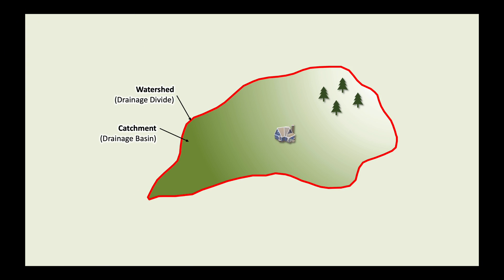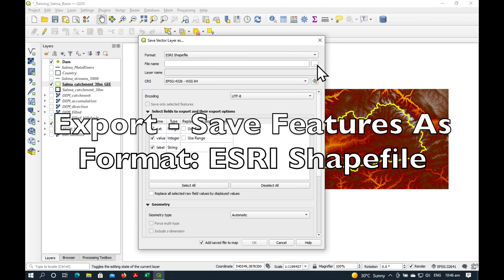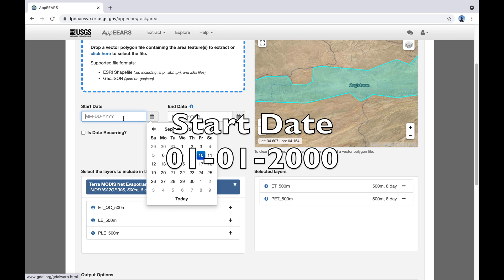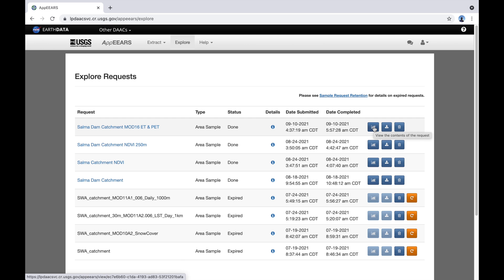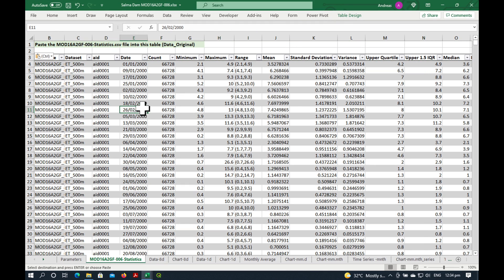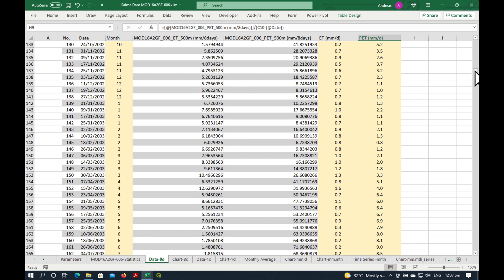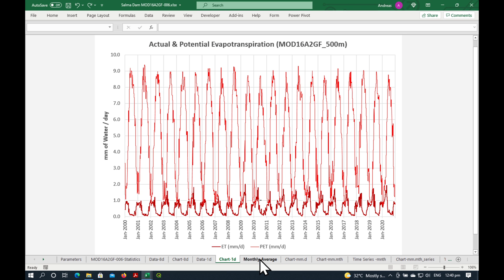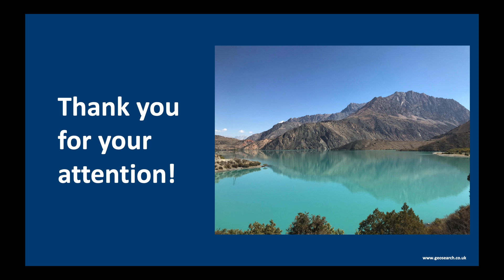Evapotranspiration: Download FREE daily MODIS ET/PET over a catchment in AppEEARS & process in Excel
This is the second video on the free MODIS Evapotranspiration product, MOD16.
In this video I’m going to show you how to download 20 years of daily actual and potential Evapotranspiration rates over a catchment, using AppEEARS. Then we will process this data in Excel to calculate average monthly ET & PET rates, and see how evapotranspiration has changed over the past 20 years.

Chapters
00:00 Introduction
00:17 Catchment & Precipitation
00:39 Evapotranspiration & overview of the video
02:05 Step 1: Prepare catchment Shape File & zip it
03:22 Step 2: Sign into AppEEARS
04:05 Step 3: Extract the MOD16 data using AppEEARS
05:49 Fixing the RED ERROR message in AppEEARS
07:12 GREEN MESSAGE: Successful submission to AppEEARS
08:01 Downloading the evapotranspiration data
08:53 Step 4: Processing the data in Excel
09:19 The Excel template
16:07 Monthly average ET & PET
17:24 Monthly evapotranspiration time series
17:47 Annual evapotranspiration time series
18:20 Evapotranspiration Report
18:31 Concluding remarks

Please download ZIP file. Do not open in Google Sheets
Please read the instructions as update is different from the Video

Further reading:
MODIS Global Terrestrial Evapotranspiration (ET) Product (NASA MOD16A2/A3) Algorithm Theoretical Basis Document Collection 5 , Qiaozhen Mu, Maosheng Zhao, Steven W. Running (2013).